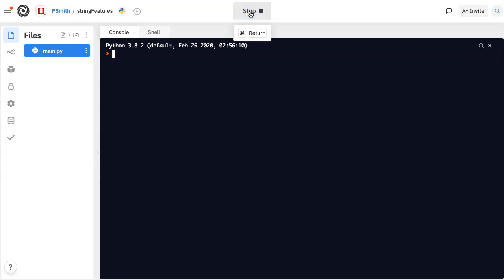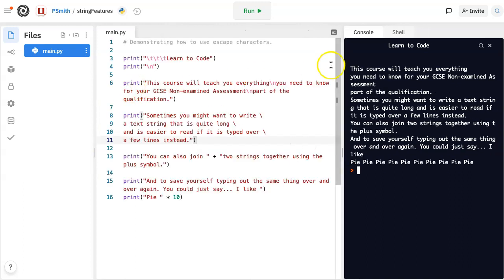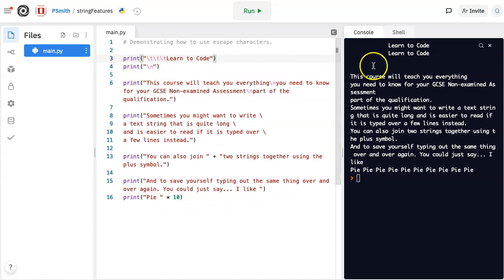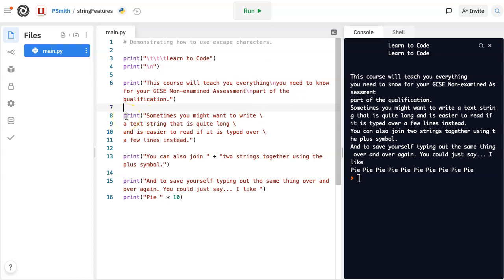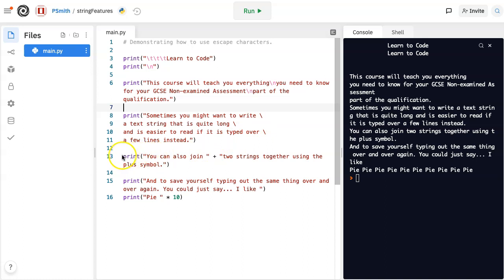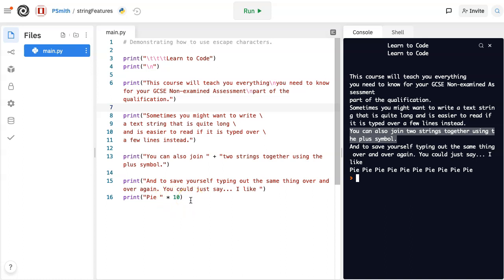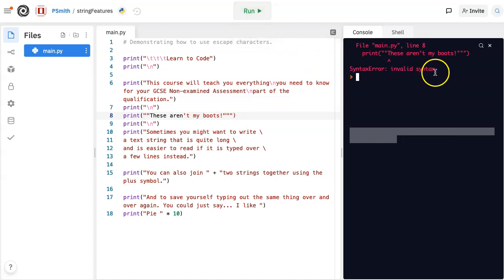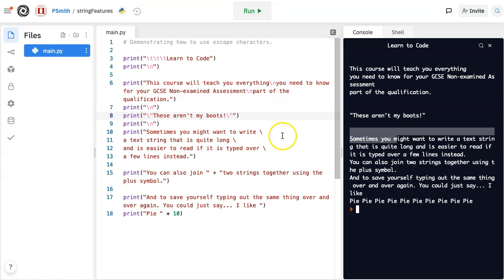Learn to Code | 21.1 Strings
Learn how to use special characters in your Python code.